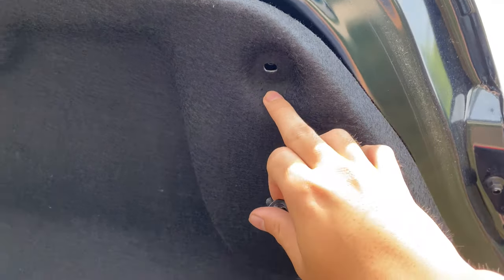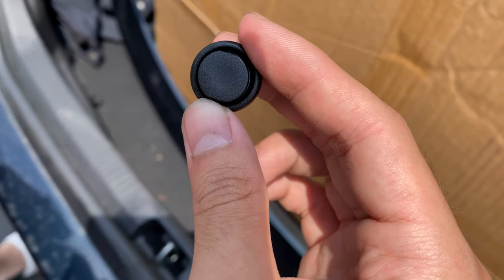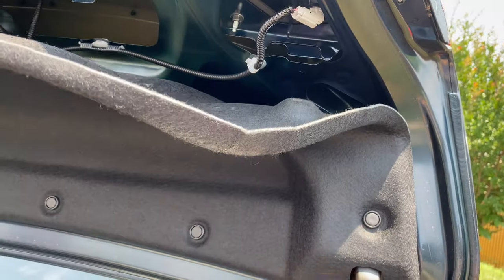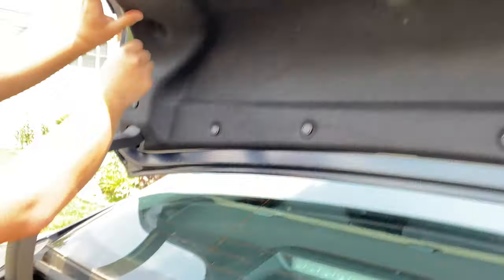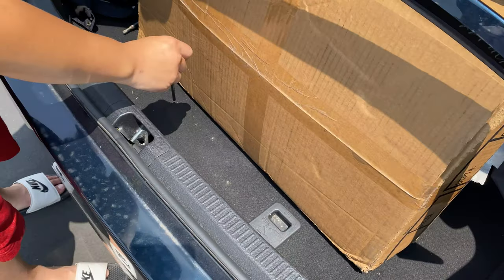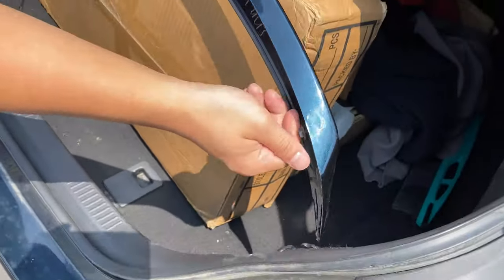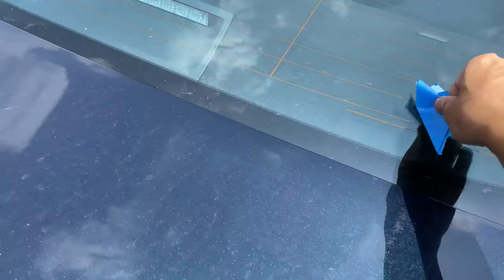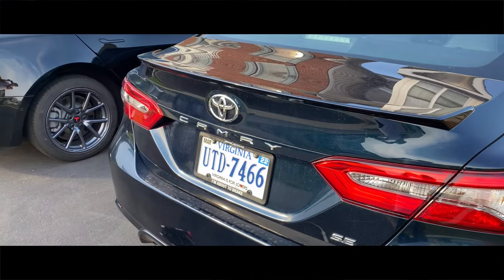Toyota Camry Aggressive Wing Install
Finally my car parts for the 2019 Toyota Camry

MY GEAR
➢iPhone 11
➢Canon T3i (50mm & 15-55mm lens)

Thanks!